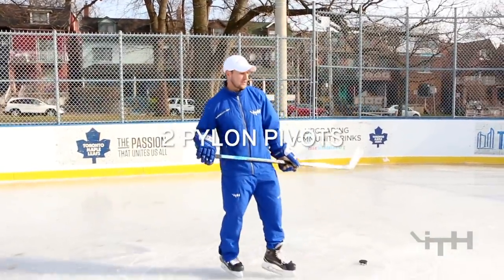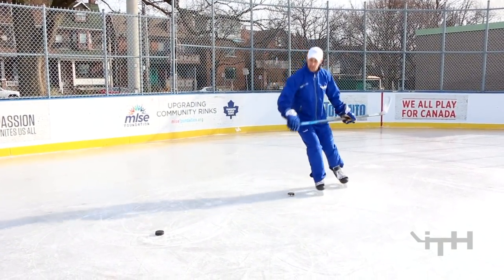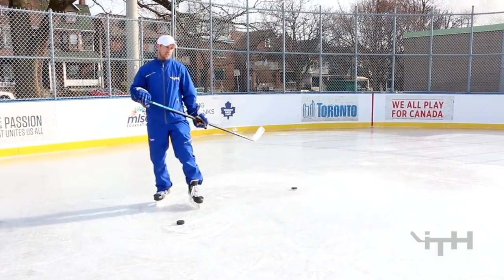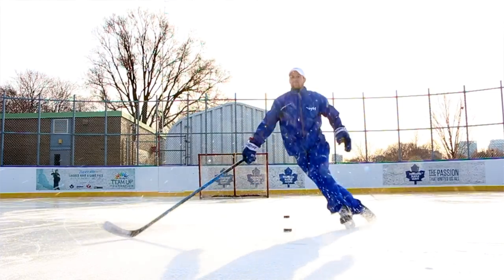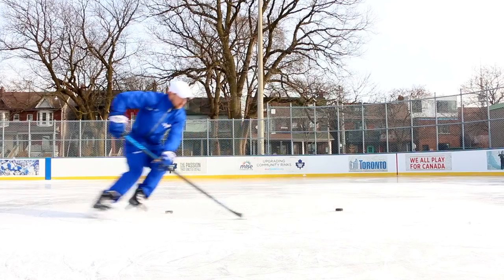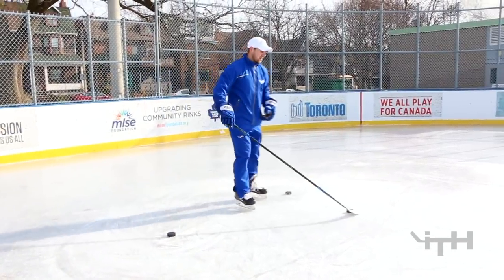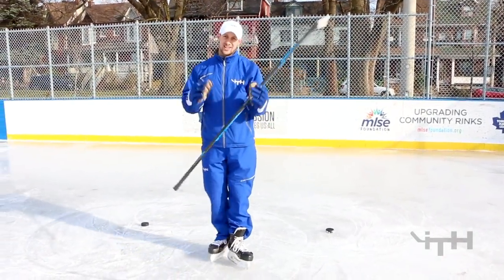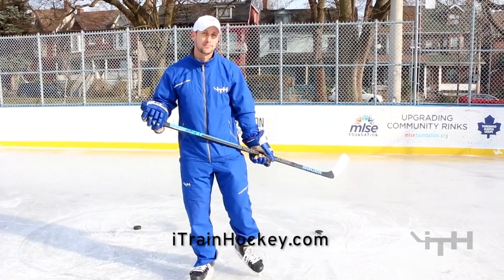2 Pylon Pivots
Channel your inner PK Subban with these confined space agility and transitional skating training drills. Intermediate to Elite Levels | All Ages.

About iTrain Hockey:
iTrain Hockey revolutionized online player development video tutorials with the introduction of Sean Walker's teachings in 2008. Today, iTH leads the world in hockey training with videos on player skills tutorials, individual and team practice plans, online remote video coaching, off-ice training and motivational videos to better the game for players of all ages and skill levels. iTrain Hockey provides a thorough teaching experience to empower hockey players with breakthrough correctional training in all skills including skating, shooting, passing, puck control, offensive + defensive tactics and so much more. iTH is dedicated to making the best videos on earth, and to making an impact on the development of the great game of hockey! To view our full video library become a member at iTrainHockey.com